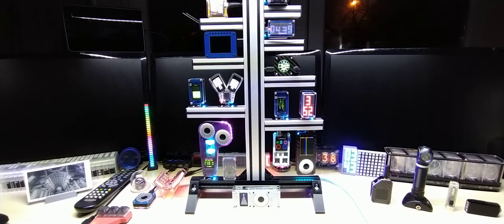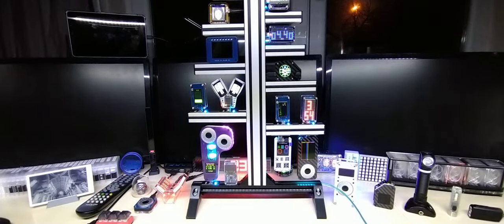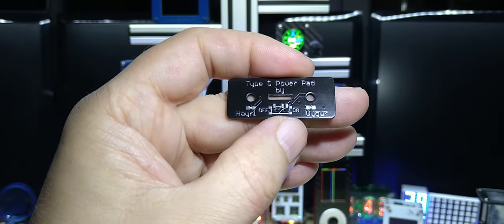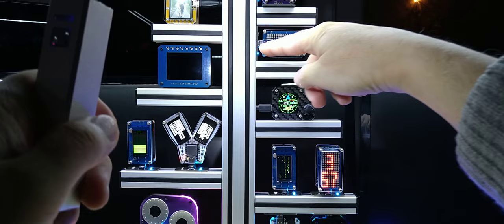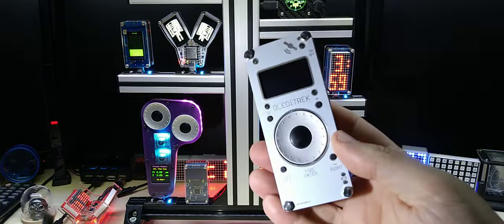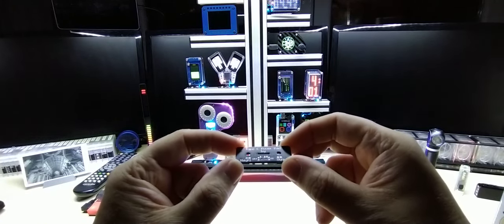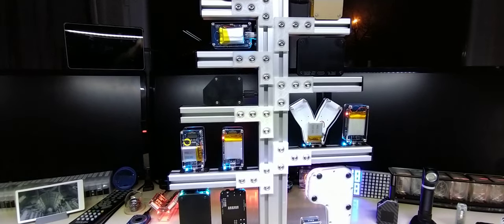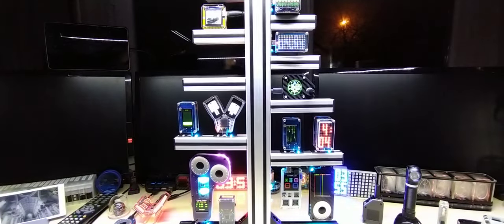Gadget Christmas Tree build with 2020 / 2040 Aluminum Profile and my "Type C Power Pad" PCB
4 Stroke RC Engine Toyan Four Stroke Methanol Model RC Car Boat Airplane FS-S100(W)

1.5KW 220V Single To 3 Phase VFD Variable Frequency Inverter